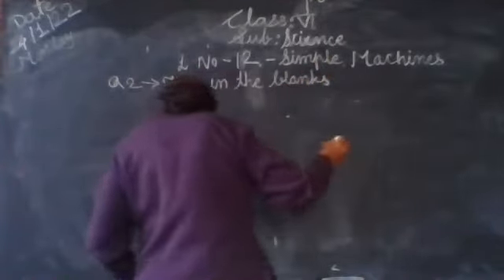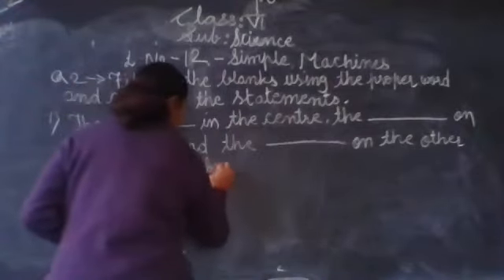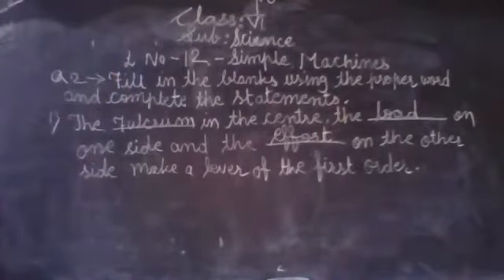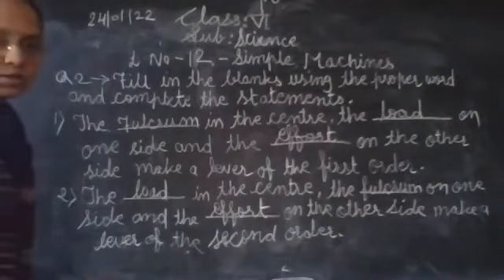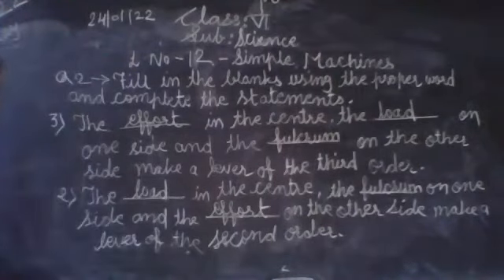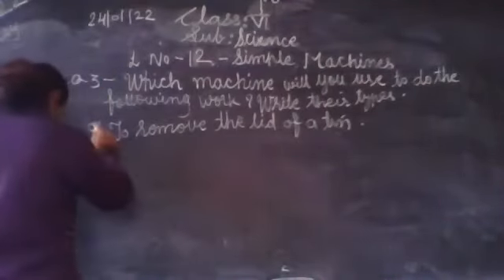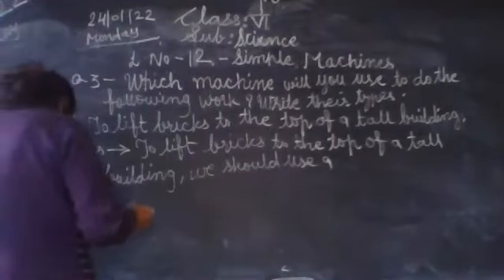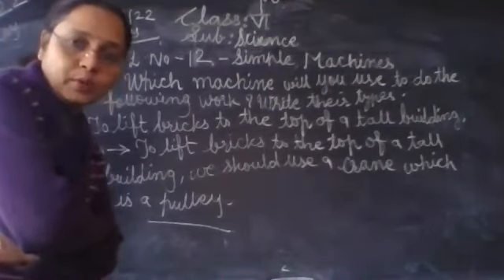STATE BOARD Std 6 Science